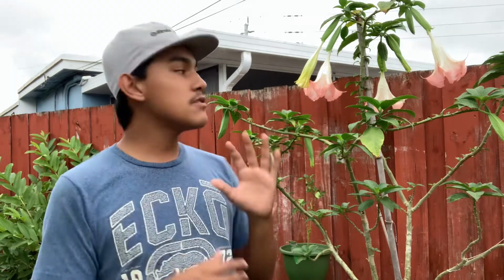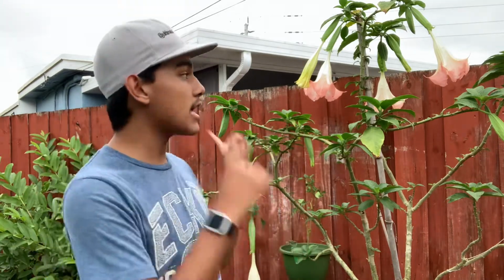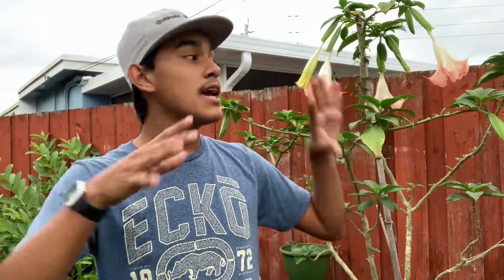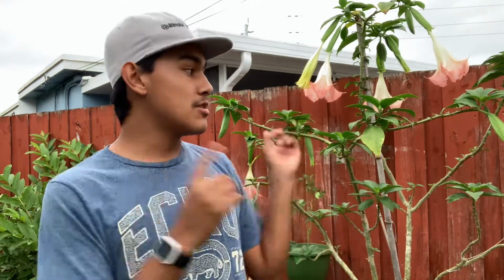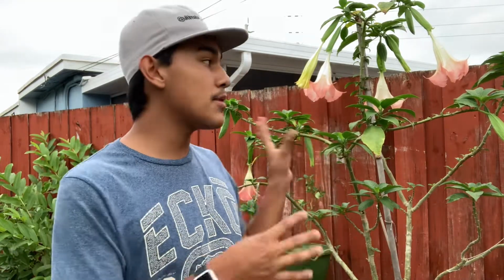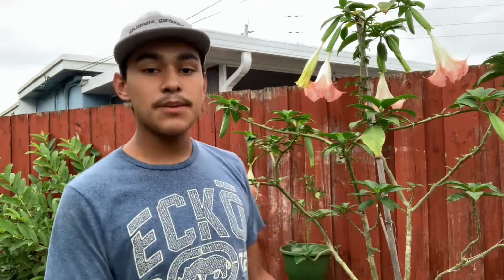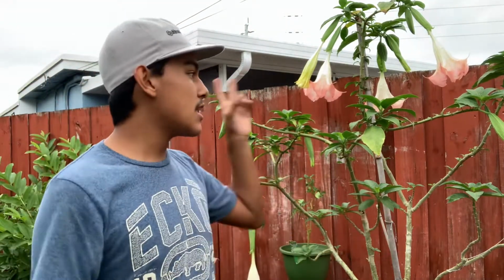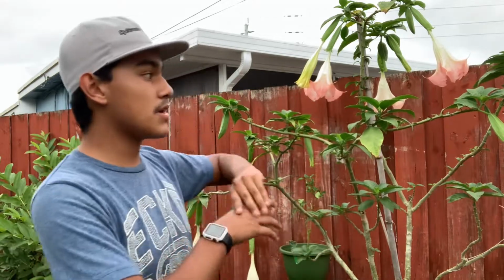Everything About Angel Trumpet Tree!🧡🤩🌿S:2,Ep.7//Ulimate Gardening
Hi Ultimate Gardeners! In today’s exciting sprouting video I’m discussing with you guys all about the angel trumpet tree! This tree is a gorgeous tree to grow in your garden but there’s one important fact you should know! This place is very toxic to all humans and animals so please use appropriately and with caution! Otherwise so we are just discussing on how to grow this beautiful plant that is a great formal element to grow in your garden! May God bless you all and never forget to Grow Big Ultimate Gardeners!!🧡🤩🌿￼

My Links!🌿